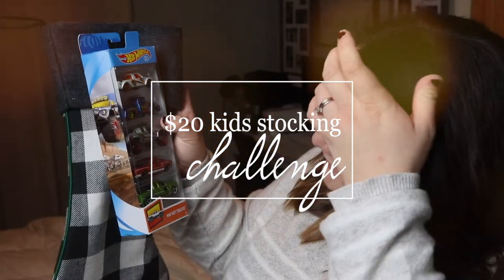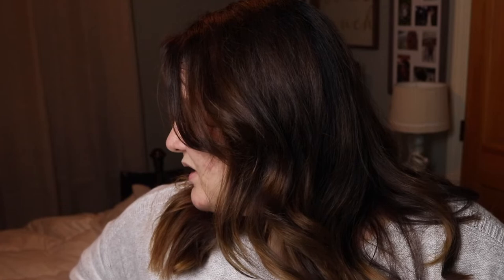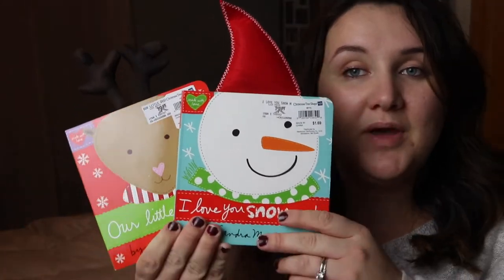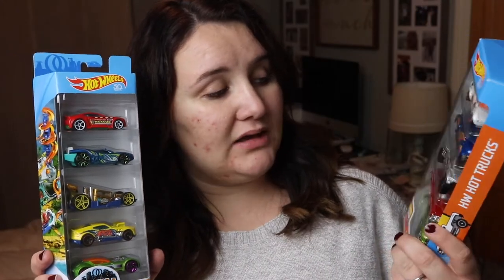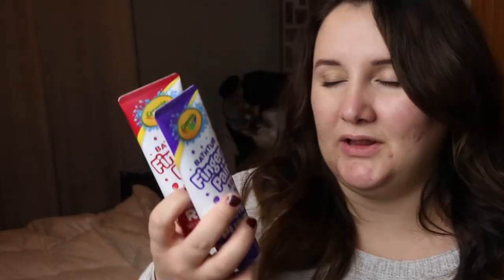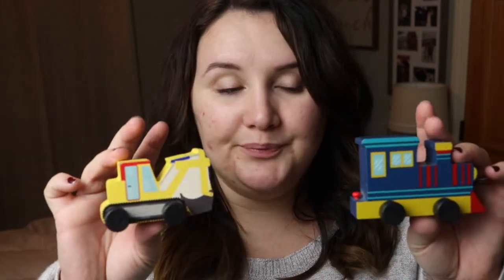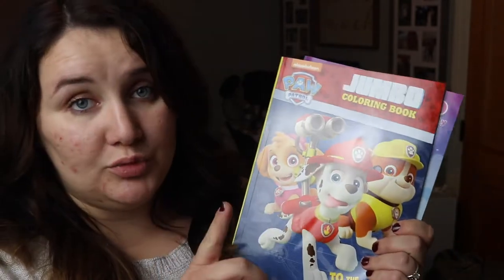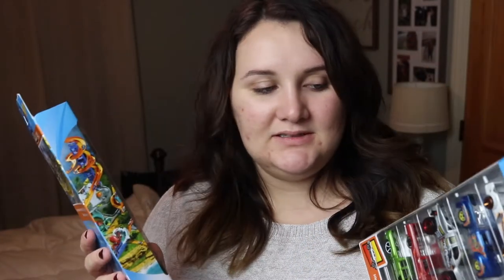$20 KIDS STOCKING CHALLENGE | TODDLER STOCKING STUFFERS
Welcome to The Coulter Coop family! We are Morgan, Tom, and Owen and we are vlogging our way through parenthood and life. Morgan is a stay at home mom, Tom is an emergency room RN, and Owen is the sweetest little boy you ever did meet. We are currently TTC baby #2 and we talk about that a lot on this channel too!